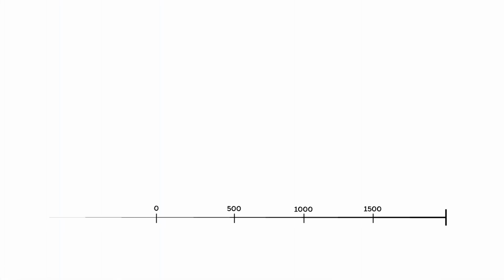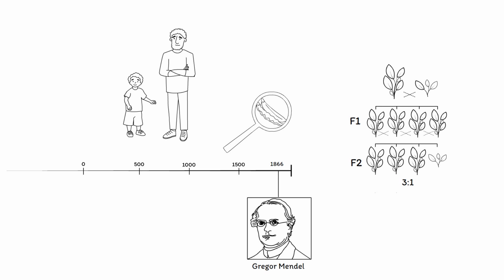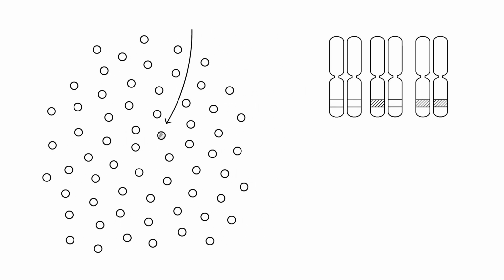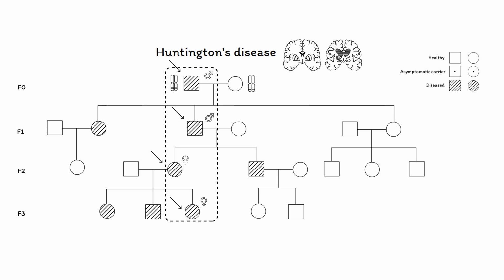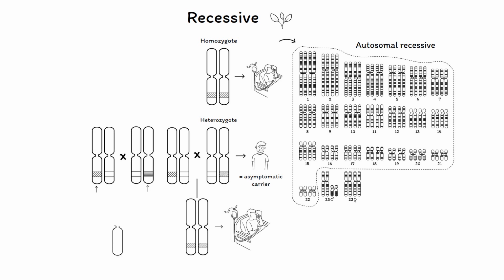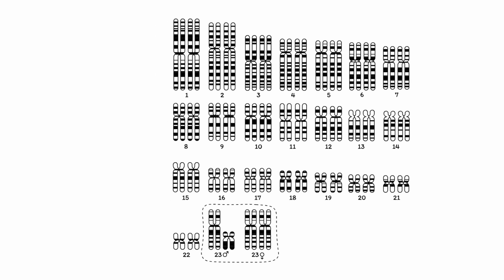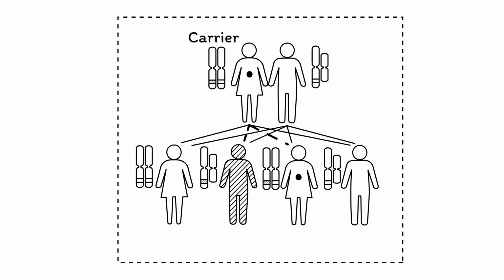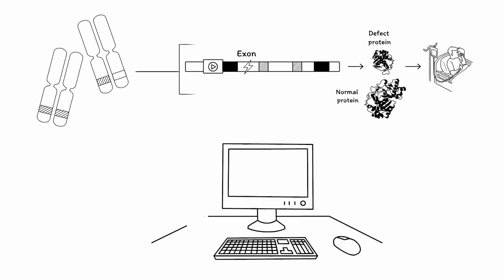4 Mendelian Disease